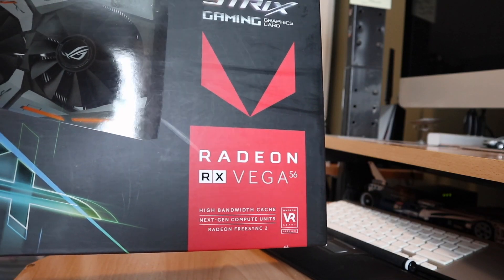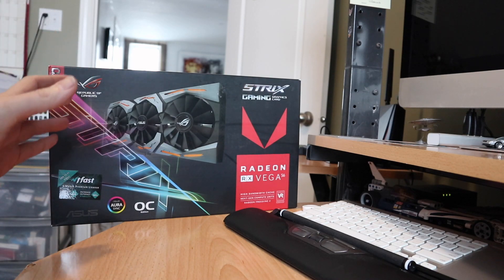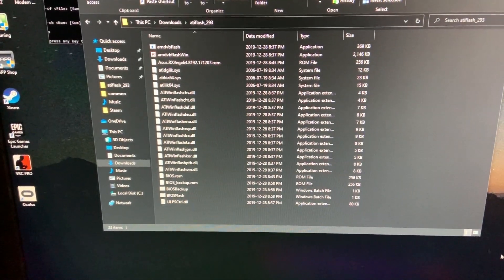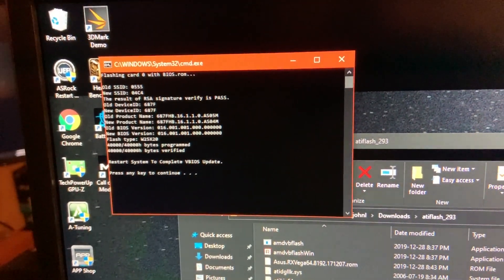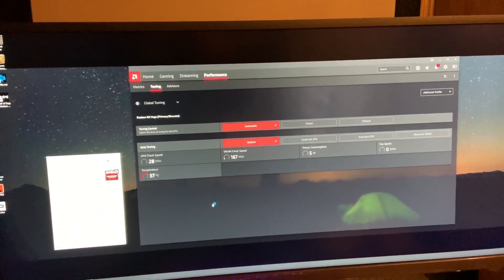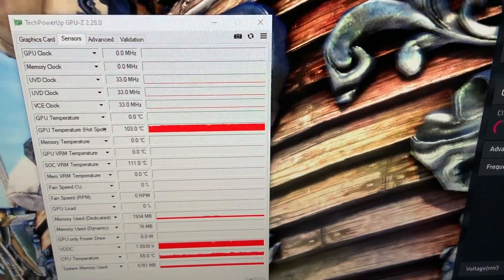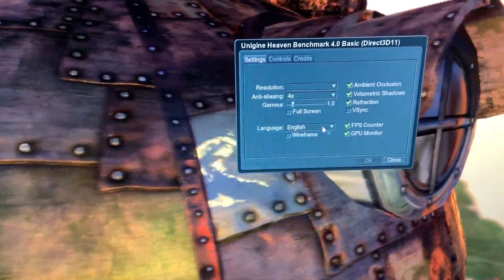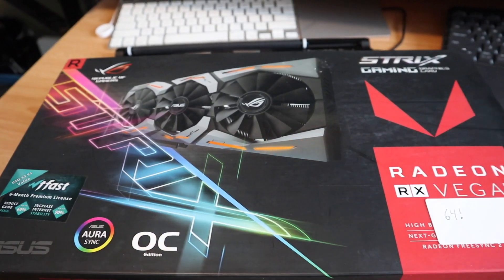I did the VEGA 56 to 64 BIOS Trick! Asus Strix AMD VEGA GPU Performance Upgrade! - Netcruzer TECH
I bought an Asus Strix AMD VEGA 56 Graphics Card and BIOS flashed it to VEGA 64. FREE PERFORMANCE UPGRADE VEGA 56 to 64.  It works if you have Samsung HBM vram on your AMD RX VEGA 56 GPU.  UK CANADA

Stabilized Action Cameras:
GoPro Hero 8 Black Hypersmooth 4K 60 Action Cam: USA UK CANADA
GoPro Hero 7 Black Hypersmooth 4K 60 Action Cam: USA CANADA

APS-C Sensor Cameras:
Canon M6 mirrorless camera: USA UK CANADA